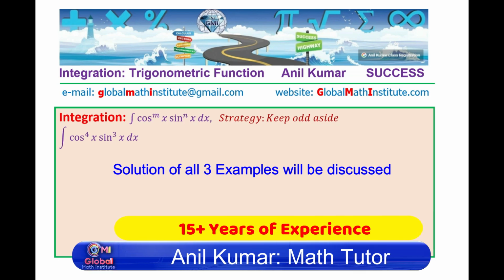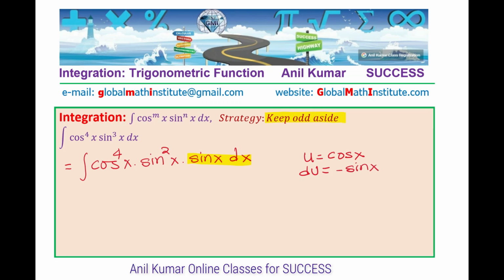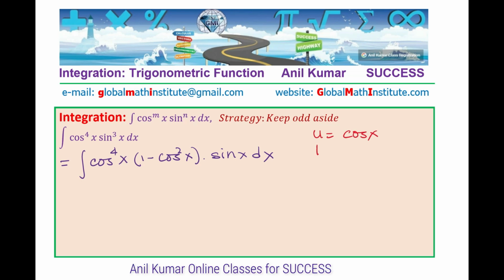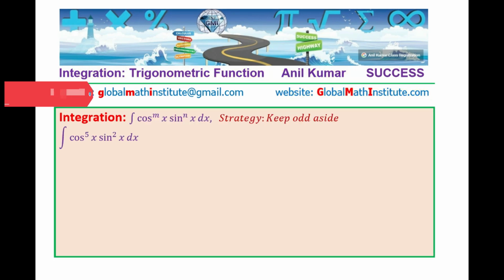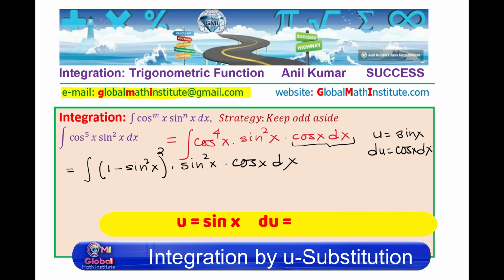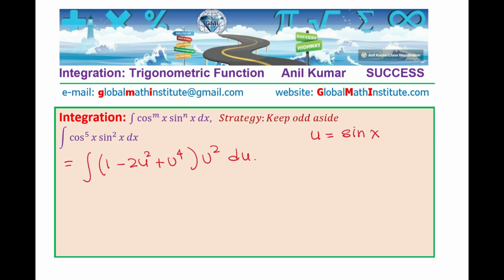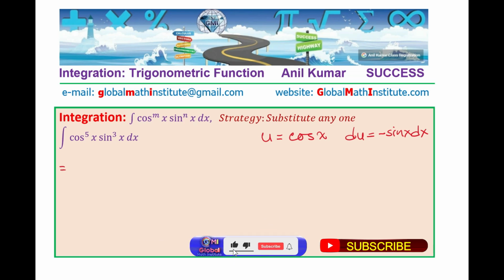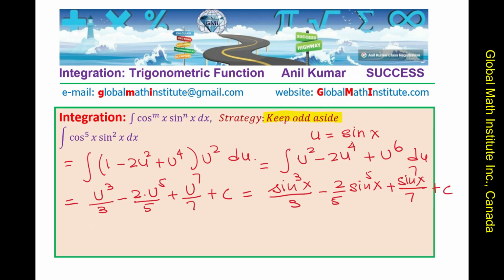Trigonometric Integration by u-Substitution cos^mx sin^nx 3 Examples Substitution Strategy